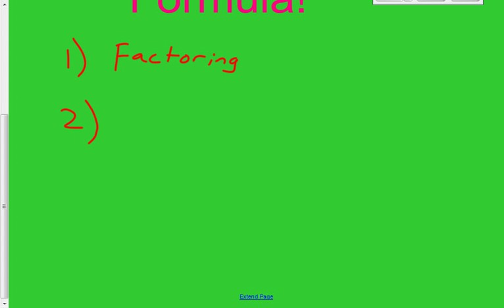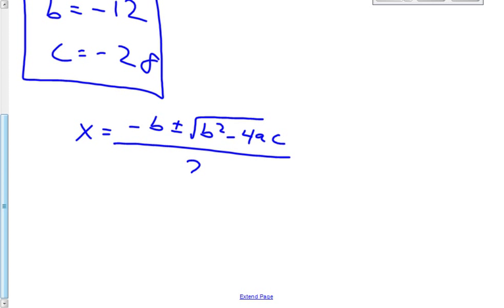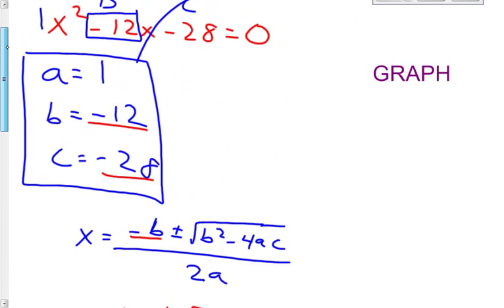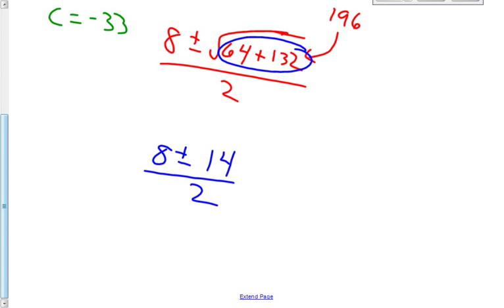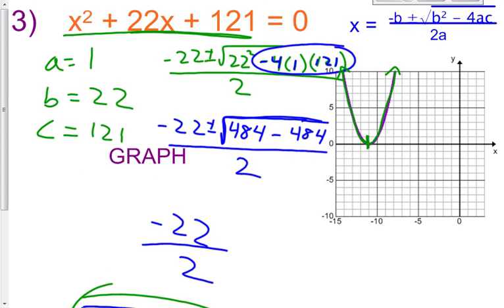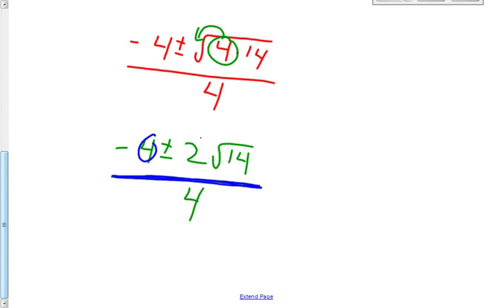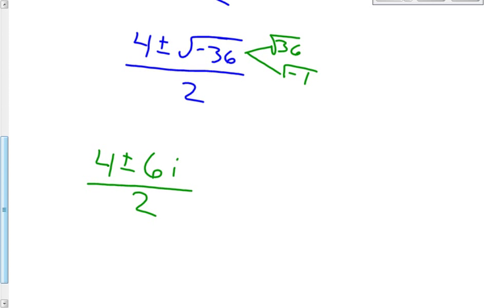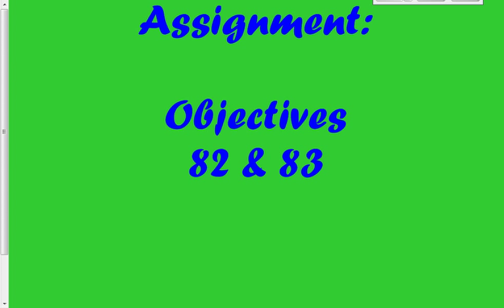6 5 The Quadratic Formula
This video teaches how to find the solutions of a quadratic function by using the quadratic formula.